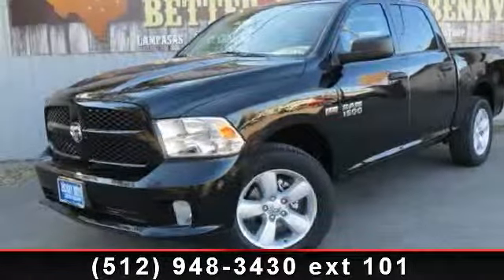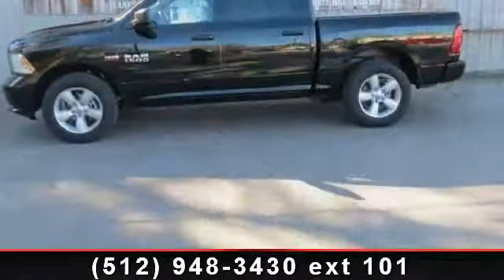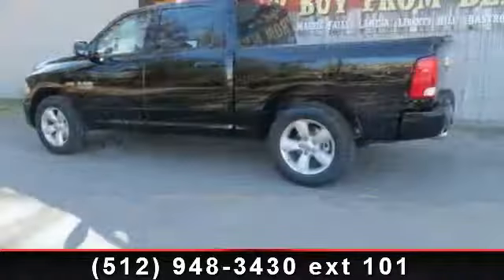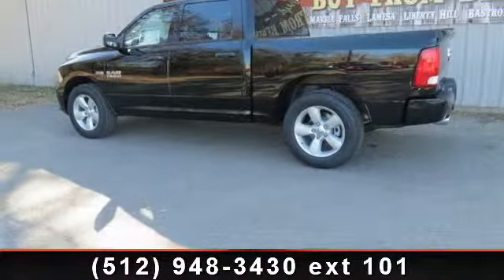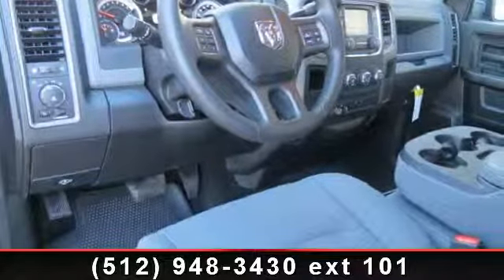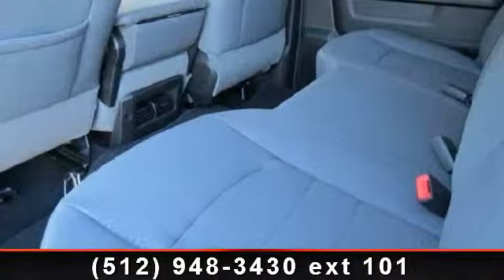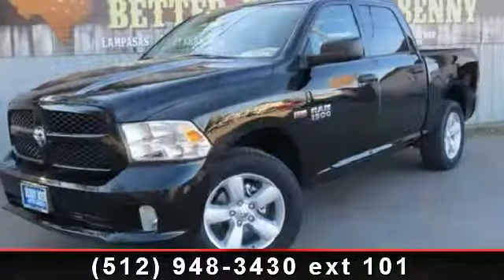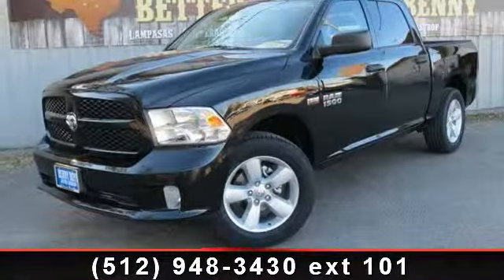2013 Ram 1500 - Benny Boyd CDJ - Lampasas, TX 76550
Step in to the 2013 Ram 1500. If you are looking for a first rate auto, this one could be yours today. This vehicle comes with a reliable 8 cylinder engine, connected to a smooth shifting automatic transmission.. Some of the top features included with this vehicle are Power Windows, Variable Speed Intermittent Wipers, Rear Wheel Drive, Automatic Headlights, ABS, Heated Mirrors, Rear Bench Seat, and Stability Control. This vehicle shows low mileage and has a smooth ride. Let us put you in the drivers seat today.